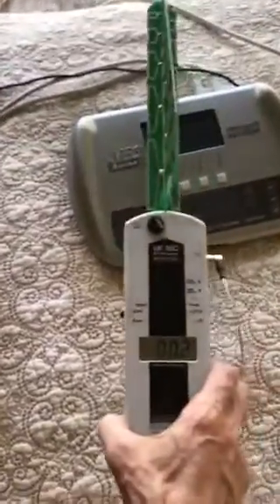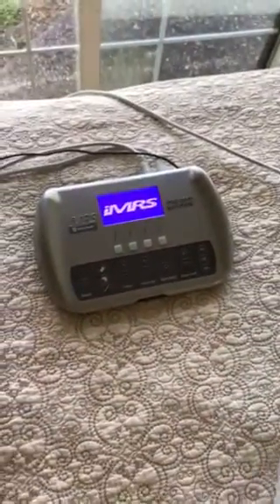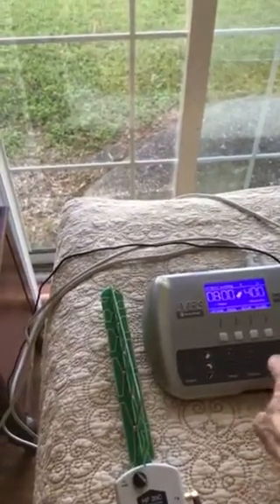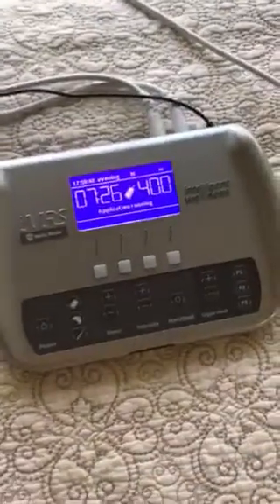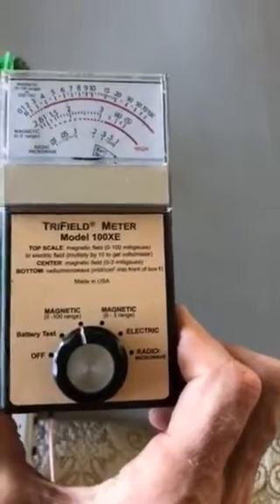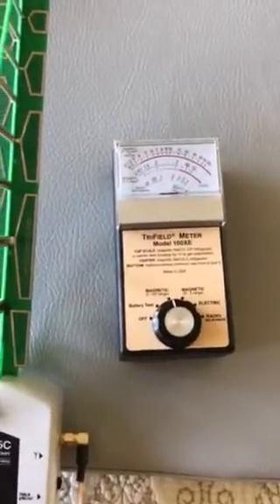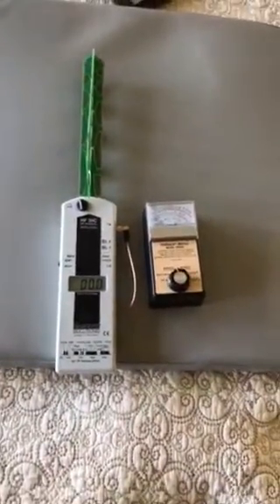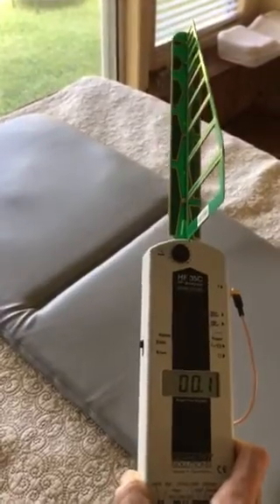Dr True Ott PEMF B.S (Bad Science) PART 1: iMRS 2000. iMRS vs QRS vs BEMER - Electrosmog??? NO!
[PART 1] In this Video I show that the iMRS 2000 is electrosmog CLEAN/FREE!
More Polished Video Coming Soon! I just wanted to get this OUT THERE, because people being deceived by Dr True Ott's BAD BAD Science.
Unfortunately some people are watching these videos and think iMRS and BEMER might have electrosmog. The truth is NONE of them do! The iMRS , BEMER and QRS are ALL low frequency and low intensity. The devices with the worst electrosmog are the HIGH intensity units.
I tested the iMRS using the SAME meter Dr True Ott used.
0-0.2 Electrosmog on highest setting VERY VERY low.

Recording this I realized what may have happened in Dr True Ott's test. When my phone NOT in airplane mode, numbers were skewed AND as I drew the meter UP closer to phone/camera, the numbers INCREASED with distance. This is what I think happened as I saw it myself.
But the numbers increased with distance BECAUSE the meter was brought closer to the camera, which has nothing to do with the units or violating the conservation of energy.